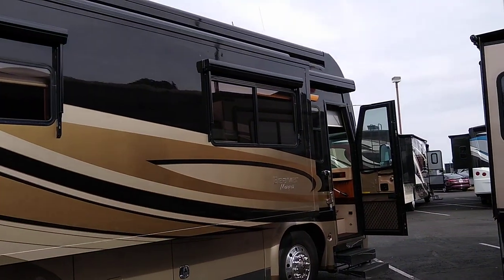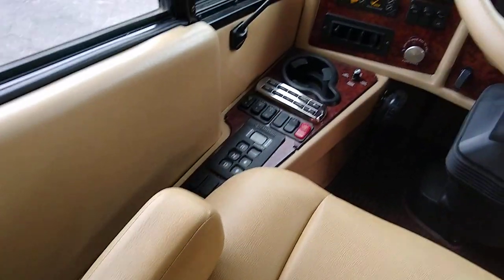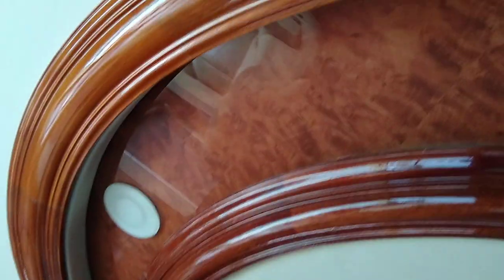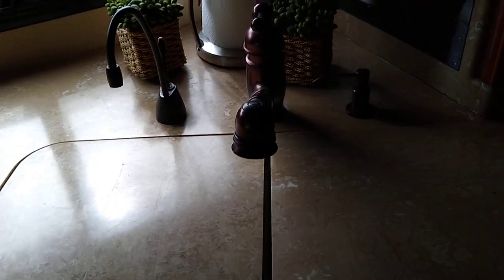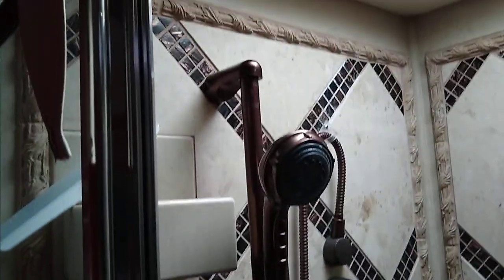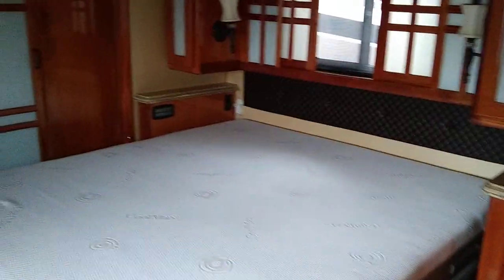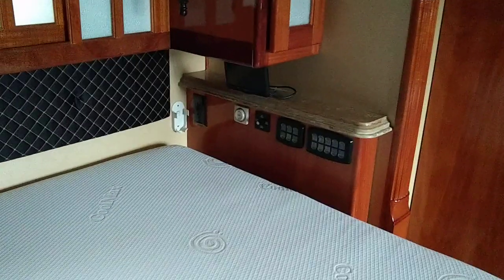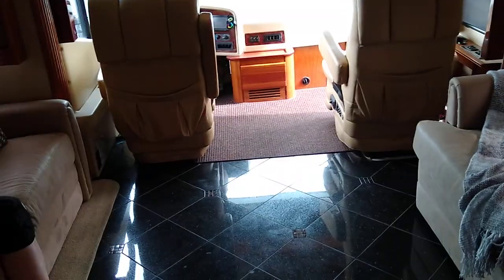TOUR OF A 2009 BEAVER MARQUEE MOTORHOME